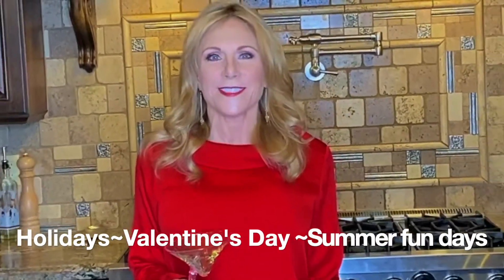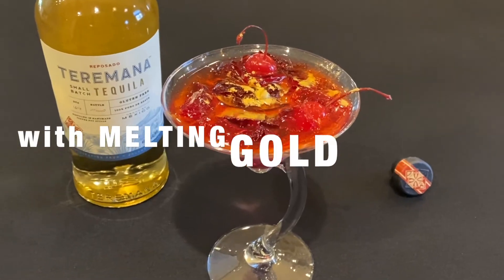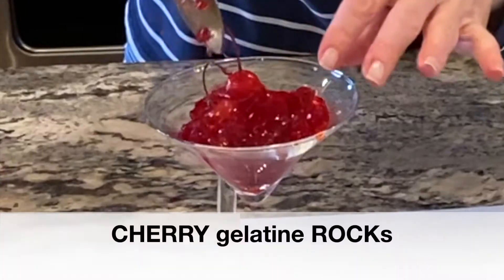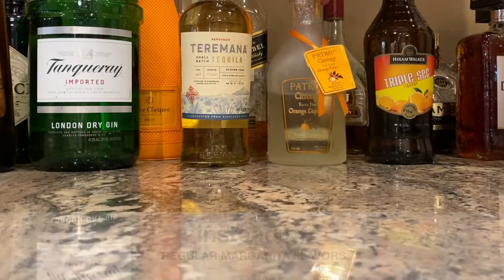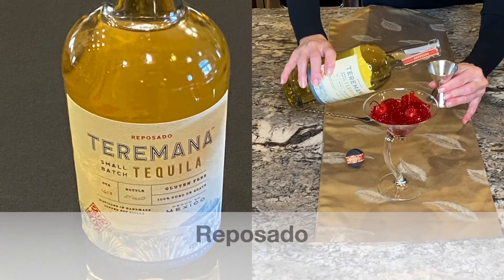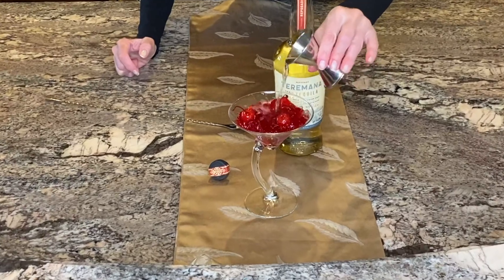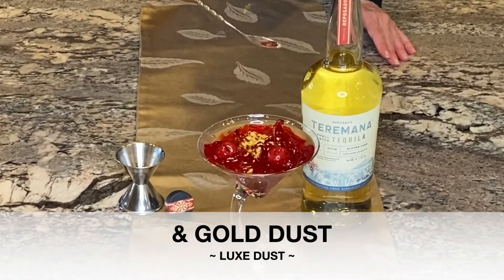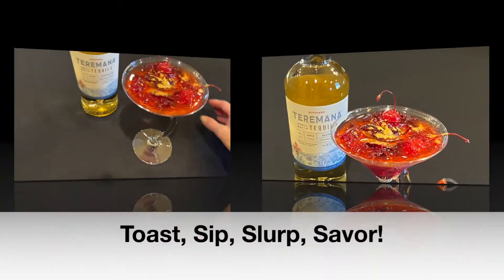CHERRY MARGARITA ~ "Jello Shot Not" COCKTAIL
Delicious, Cherry, Cocktail
This is similar to a Jello Shot but made for sipping (& slurping). The Cherry Jello & the Maraschino cherries replace the usual fruit flavors of lime, orange liquor, or other fruit, as in a strawberry margarita. The Edible Gold Luxe Dust is optional but makes it fun.
(You can make a kid's version by using 7-up/Sprite instead of Tequila.)